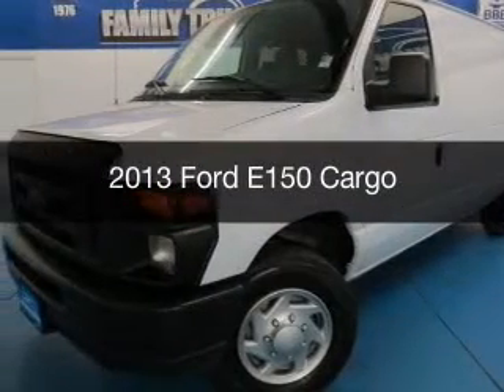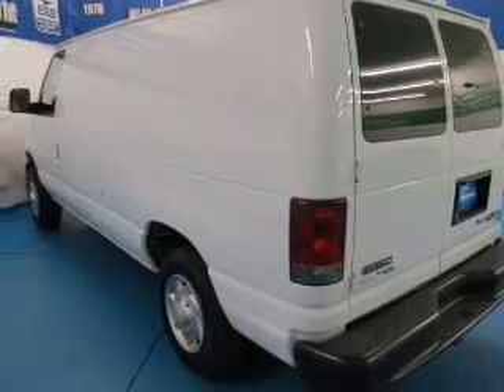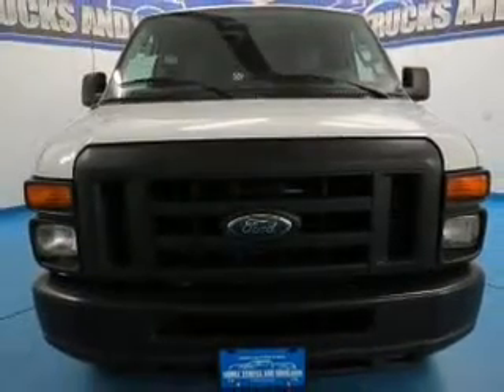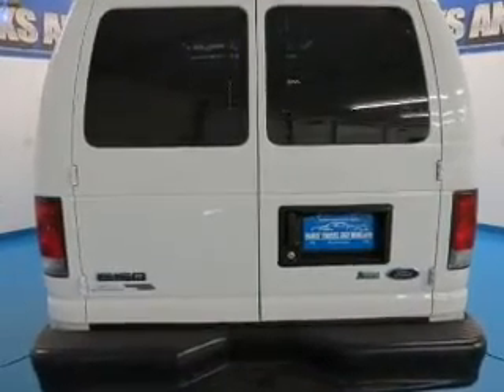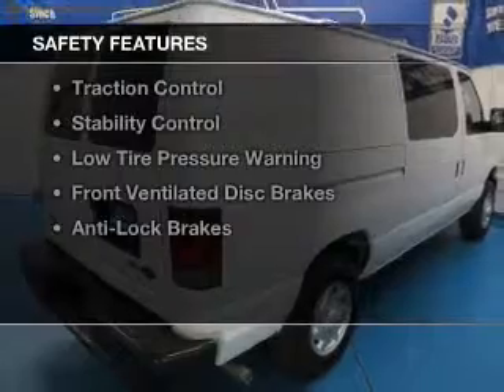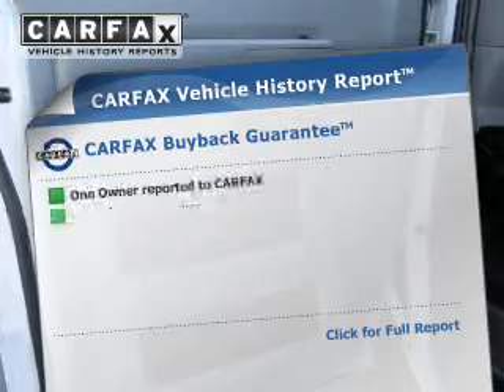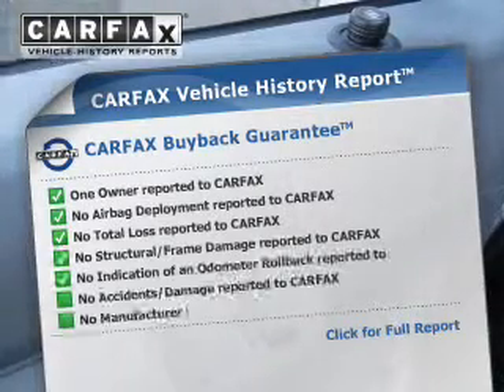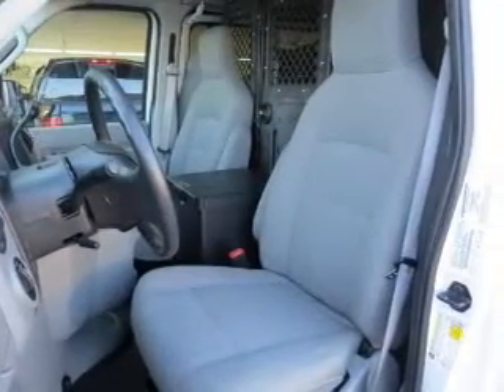2013 Ford E150 - Denver CO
Phone:
Year: 2013
Make: Ford
Model: E150
Trim: Cargo
Engine: 4.6 liter 8 cylinder 16 valve MPFI SOHC
Transmission: 4-Speed Automatic
Color: White
Mileage: 71923
Address:
2400 S. Broadway